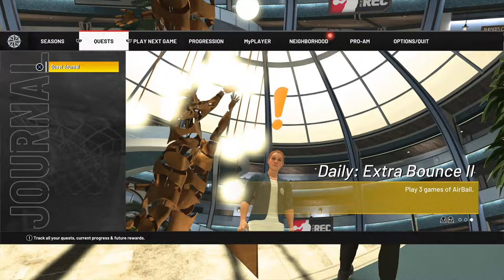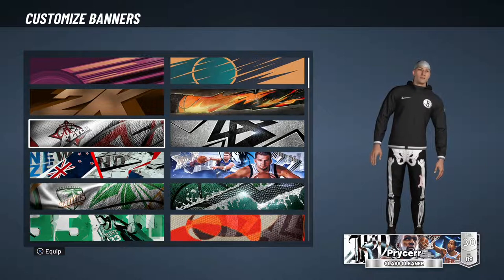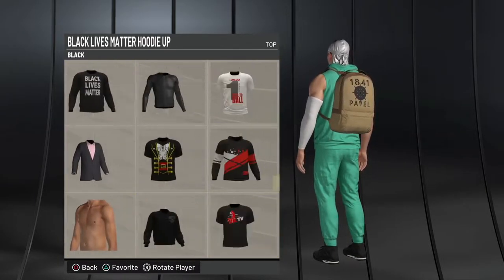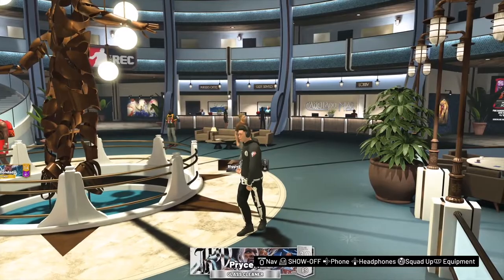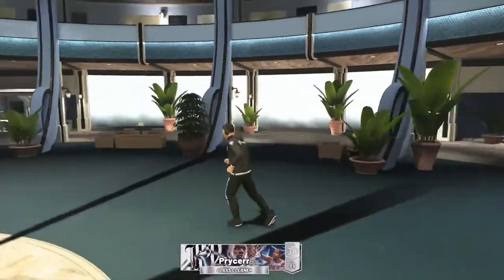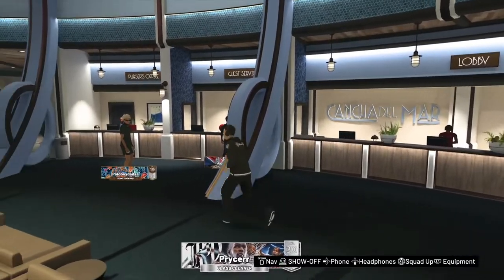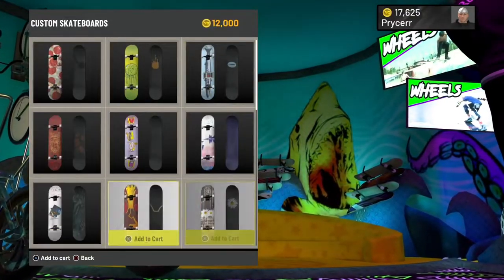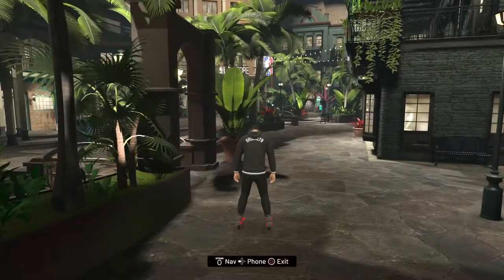UNLOCK *HIDDEN* INDICATORS EXCLUSIVE NBA 2K22 CONTENT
nba 2k22 unlock player indicators

18💫 | feminist 🤷‍♀️ | Adult film advocate 🎥 | 999💔

*ignore*